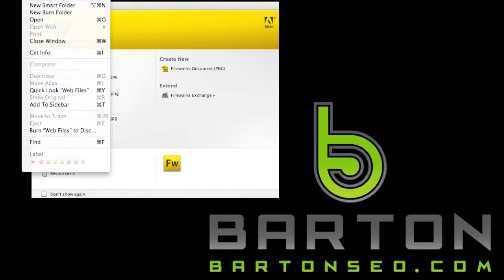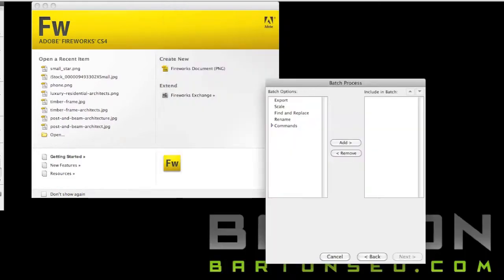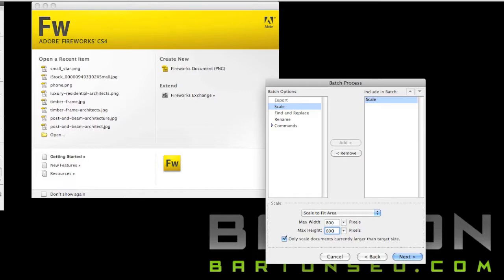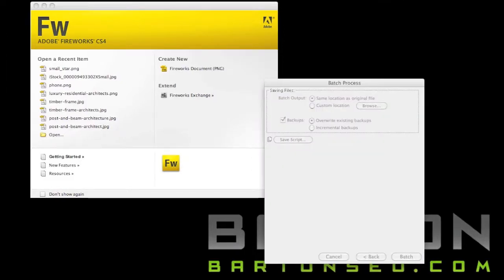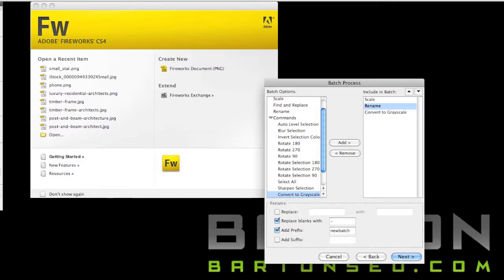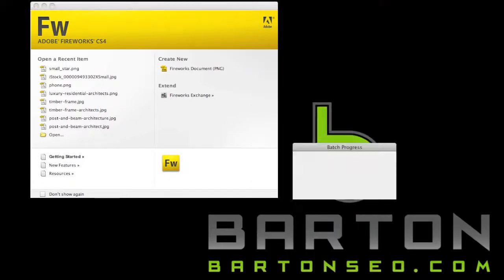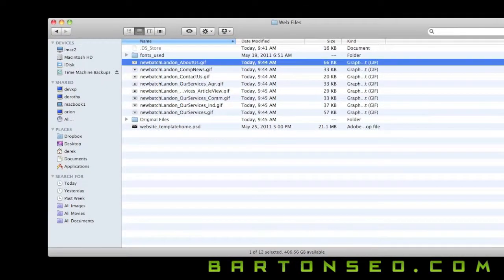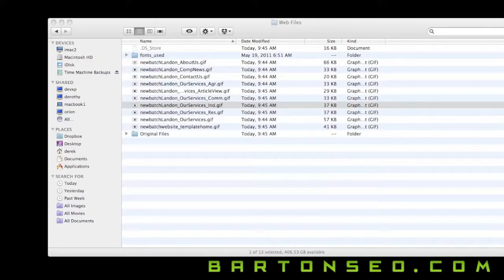How to Batch Process in Fireworks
Derek Watterson from photographycourse.net explains how to do a batch process of photos in fireworks.